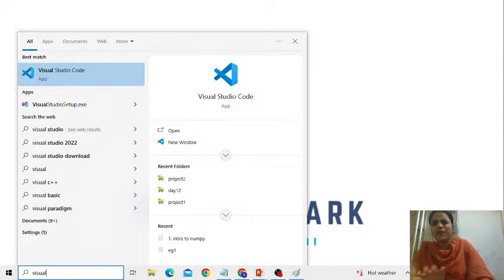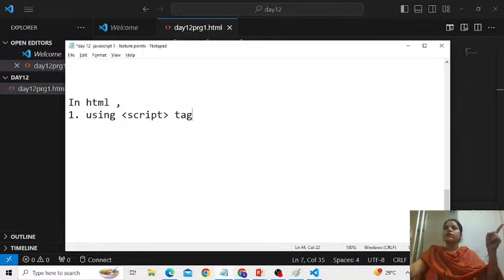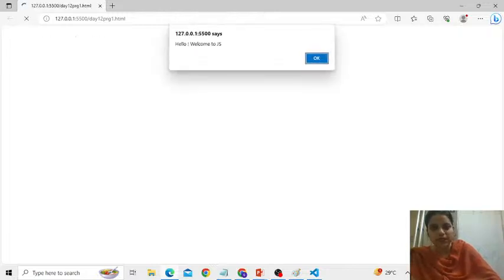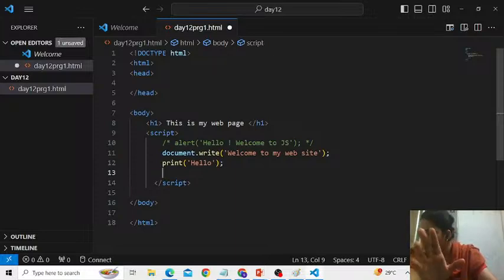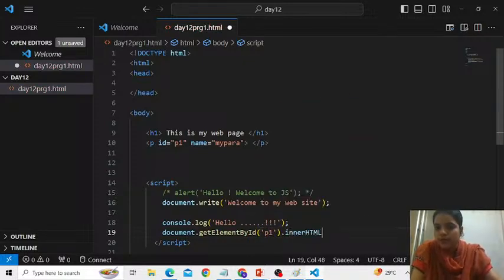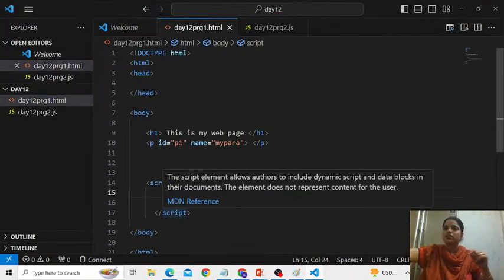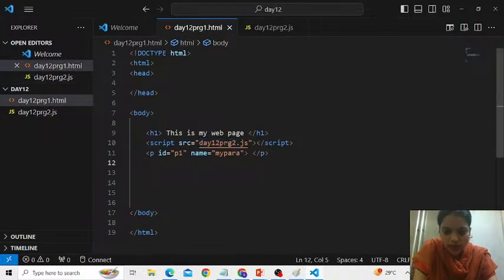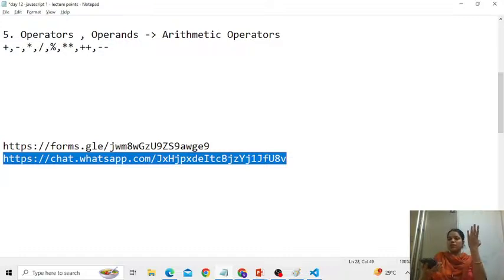Full Stack Web Development - Day 12 - Java Script Day 1@thecodeark-coding-datascience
The session includes the following :
Introduction to JavaScript
Different ways to display/output the data
Different ways of embedding script tag
Functions and function calls
Variables  in javascript
Operators part I - Arithmetic Operators in JS